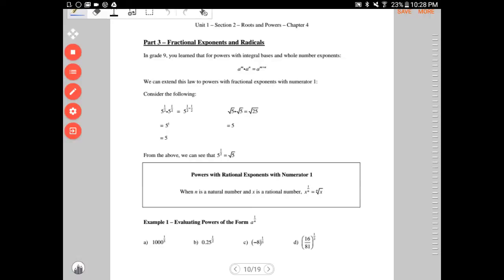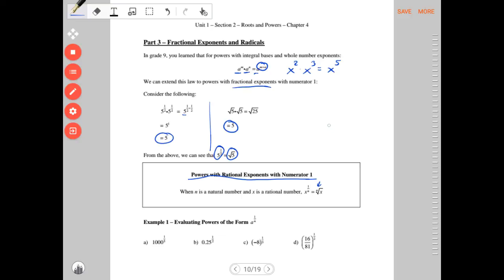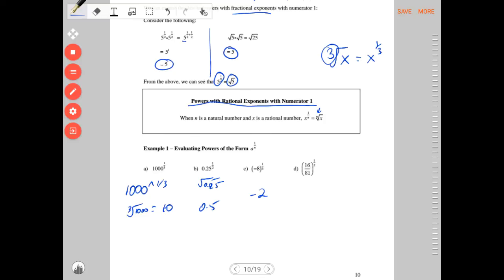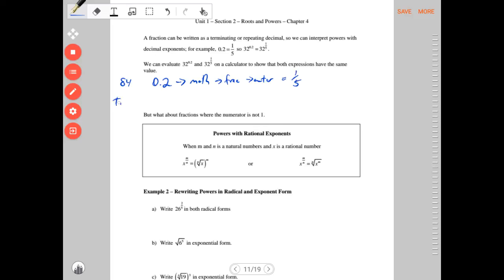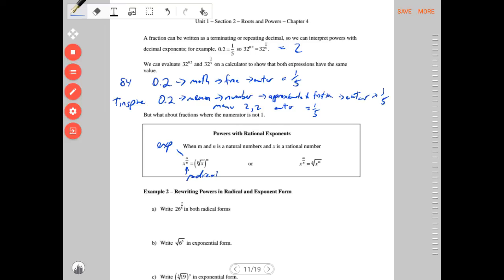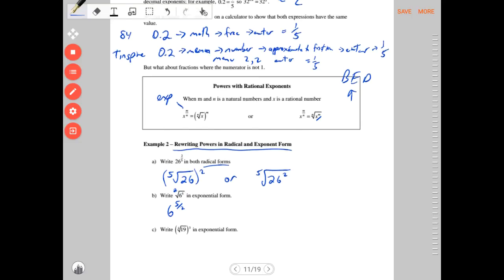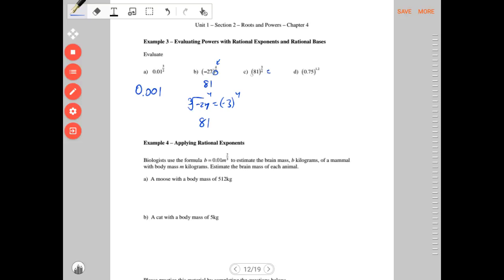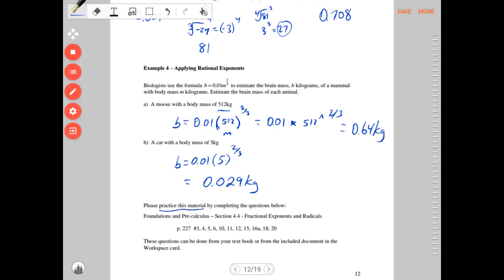U1S2C4 - Part 3